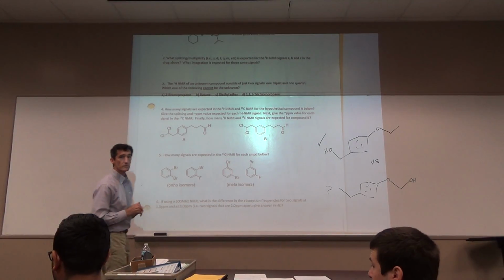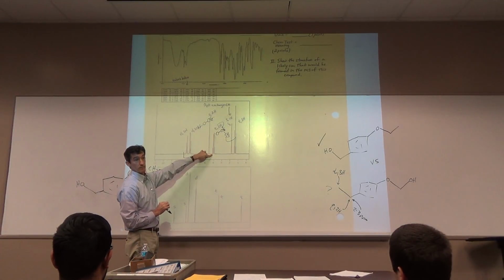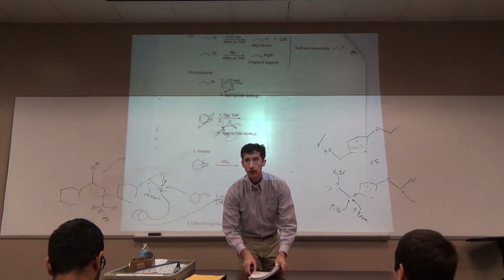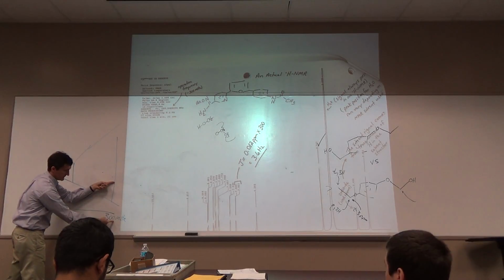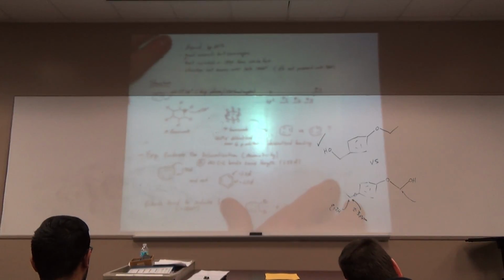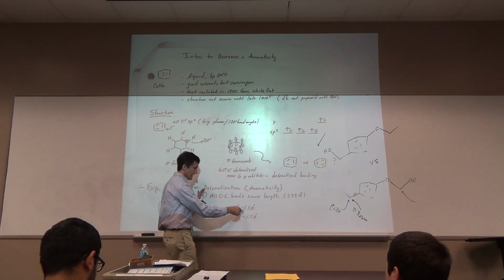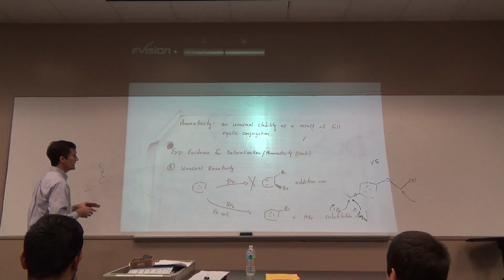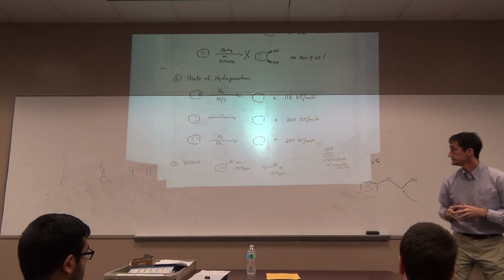Organic II_Feb1_Begin Aromatic Chemistry